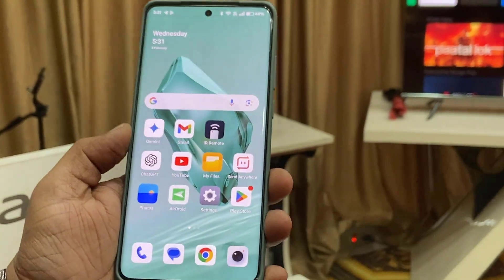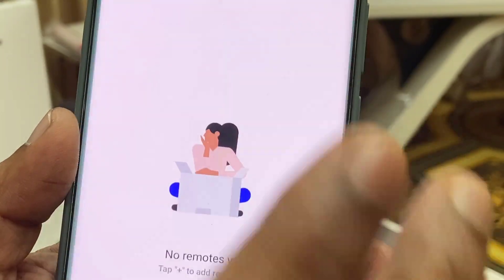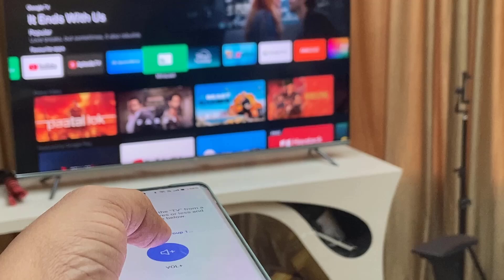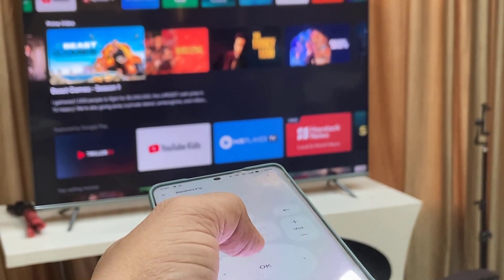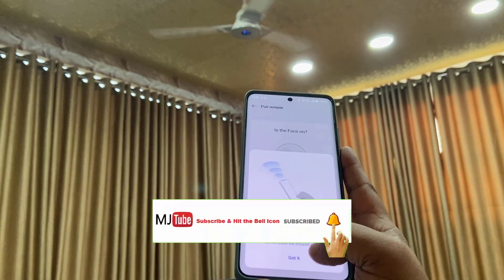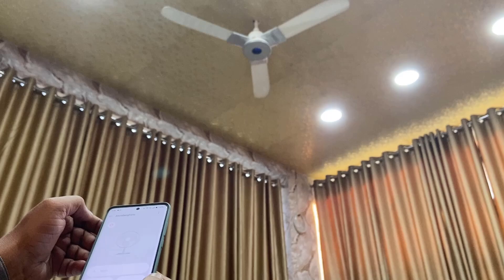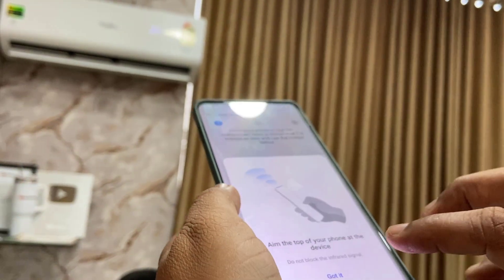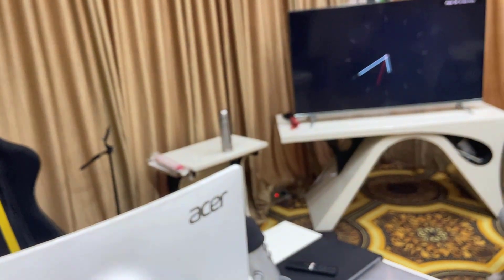How to Connect & Control Any Device from Your Phone (TV, Fan, AC, Fridge, Console, Set Top Box)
Use Your Phone as Remote Control for TV, Fan, AC, Fridge, Console, Set Top Box.. In this video, we’ll show you How to Connect & Control Any Device from Your Phone (TV, Fan, AC, Fridge, Console, Set Top Box) using the best remote control apps and smart home automation techniques, this step-by-step guide will help you turn your phone into a universal remote, making life more convenient.